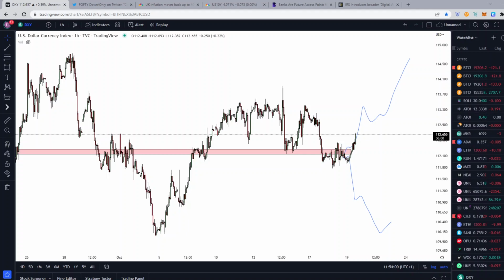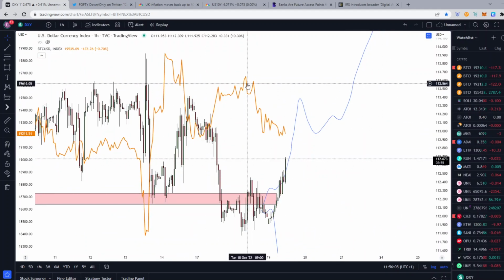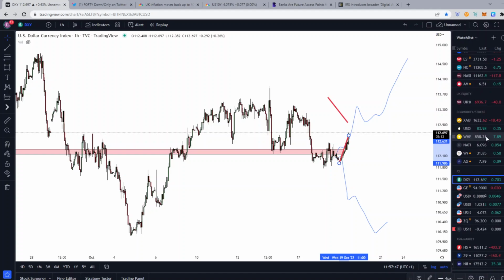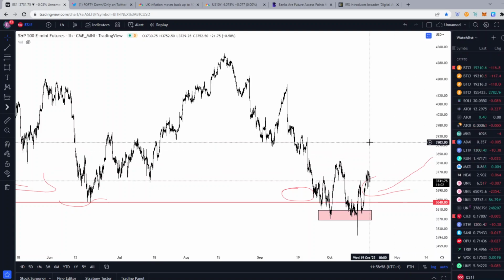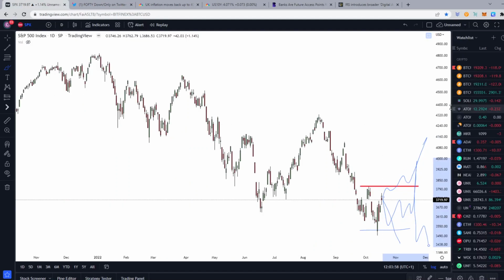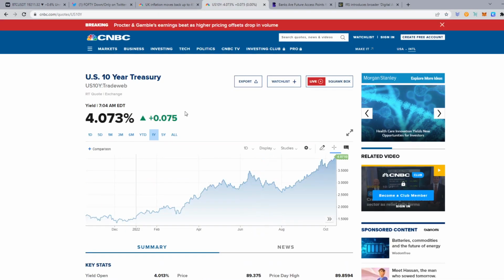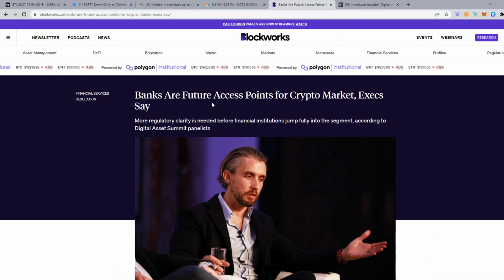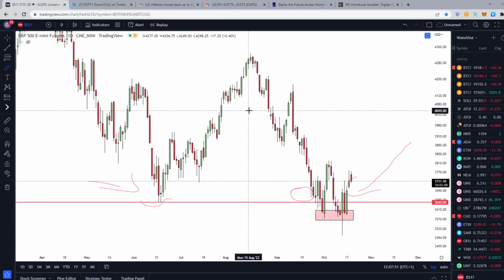THE MOST IMPORTANT BITCOIN / CRYPTO CHART THERE IS RIGHT NOW!!!! Pay Attention Or Get REKT.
Welcome back guys! this is going to be our daily crypto market update for 19/10/2022. Crypto Collapse!  Fed still to crash market this month?? demand destruction taking place?? EU energy crisis! What moves markets ?? RATE HIKE

BITCOIN BTC ETHEREUM ETH CARDANO ADA TERRA LUNA AVALANCH BINANCE BNB SOLANA SOL POLYGON MATIC CRYPTO MARKETS FINANCE FED MONEY BLOCKCHAIN GOLD SILVER OIL CPI ALGORAND XRP RIPPLE JANET YELLEN REGULATION CRYPTO BLOCKCHAIN FED JEROME POWELL INTEREST RATES COMMODOTIES STOCKS POLYGON